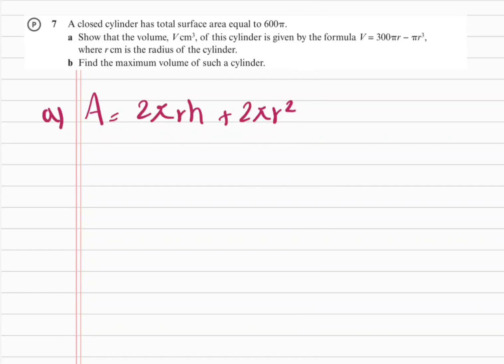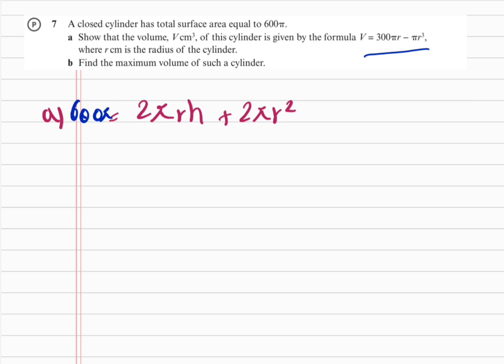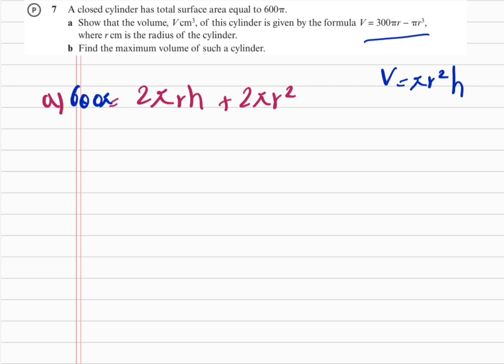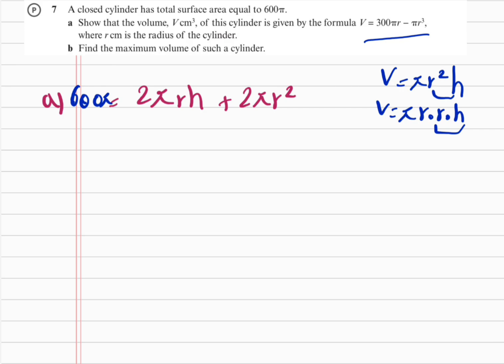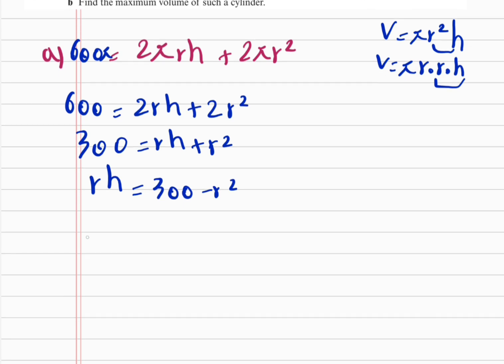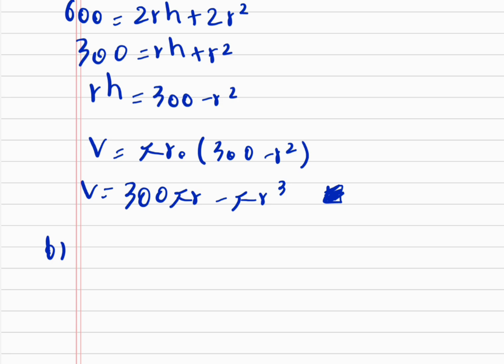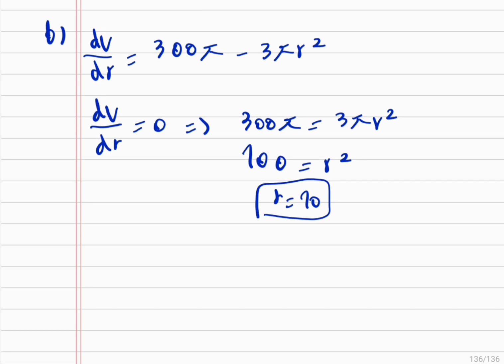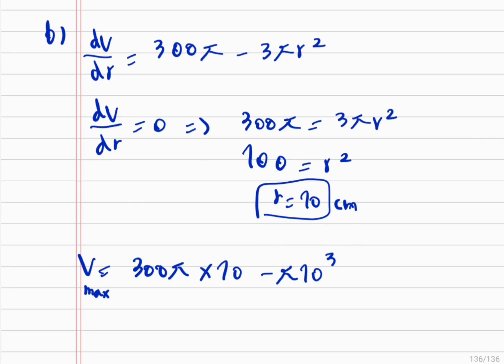Finding the maximum volume of a cylinder- EX 12K Question 7- A-Level Maths Pure 1